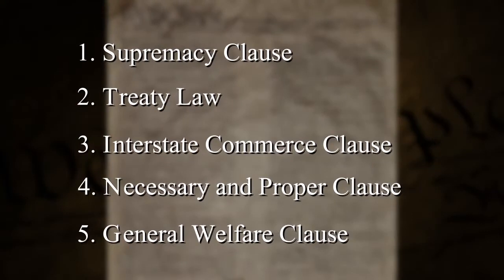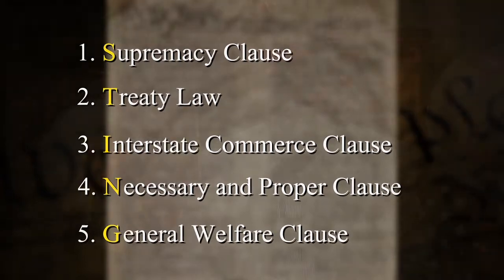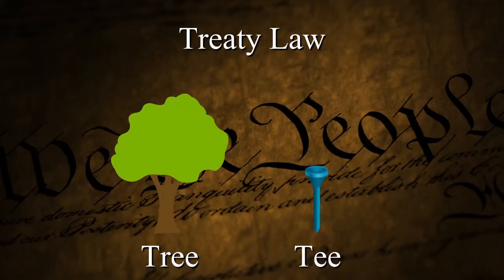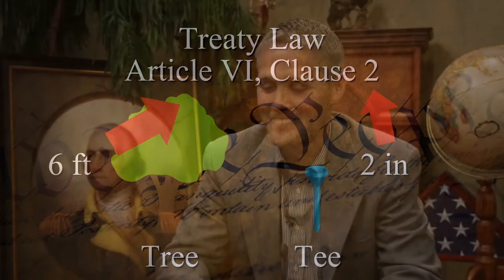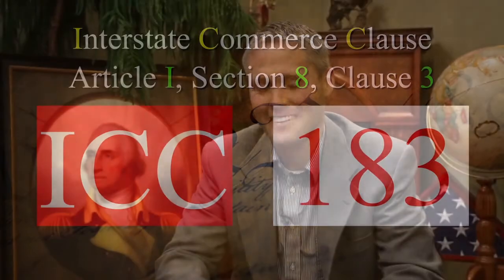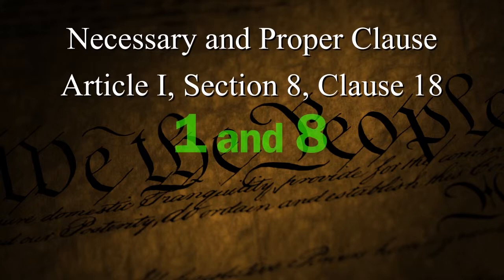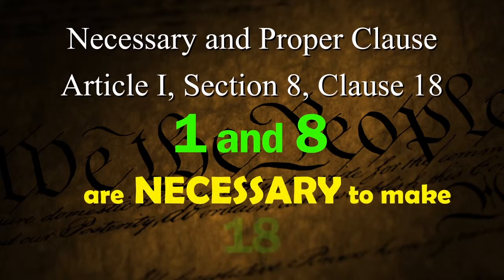CB1 7 The 5 Clauses Everyone Shoudl Know